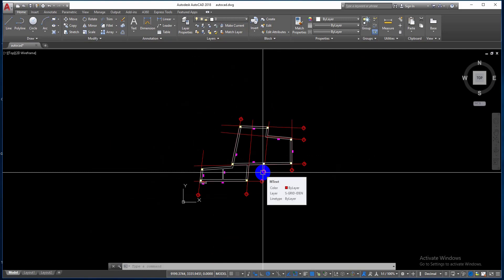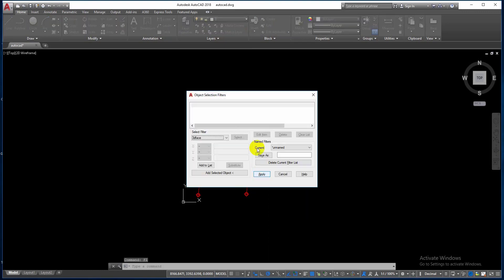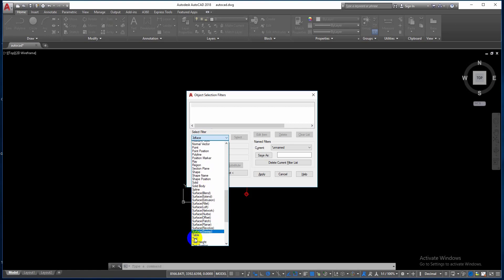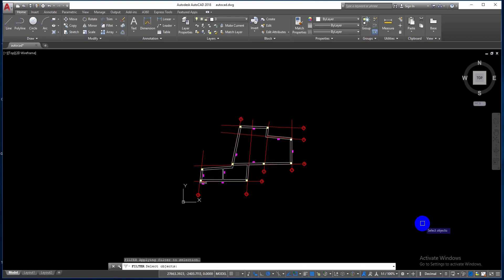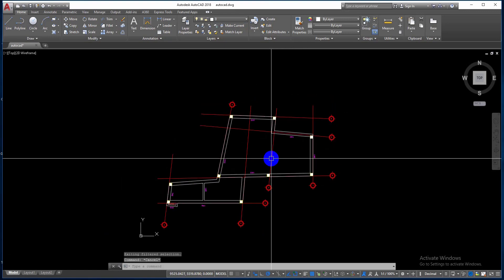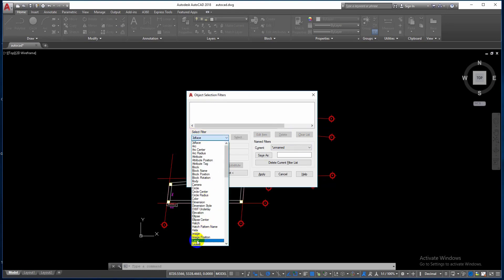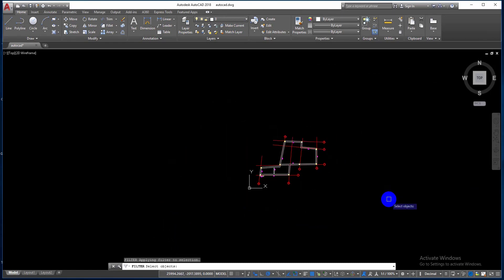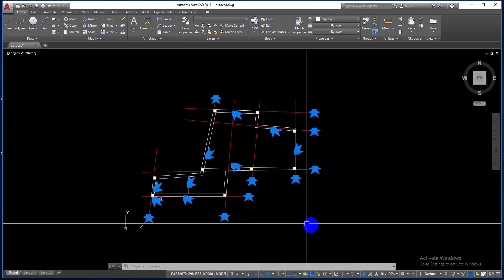AutoCAD tutorial | How to select all Text in the drawing quickly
Content of video AutoCAD tutorial is how to select all text in the drawing AutoCAD quickly. Filter command is so good.